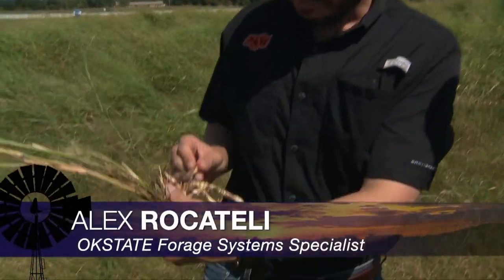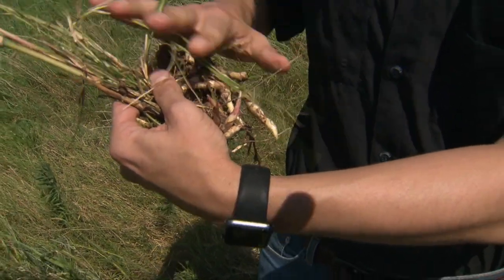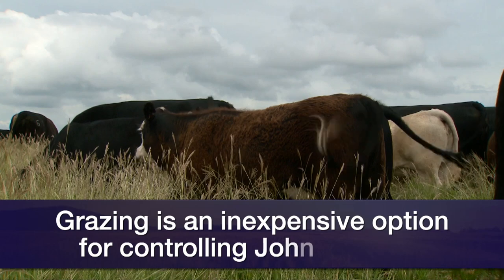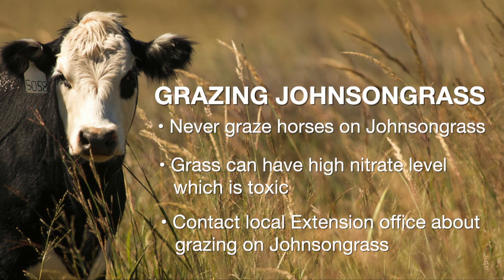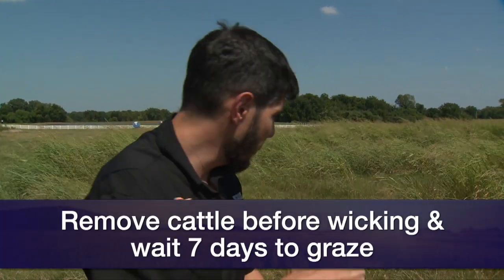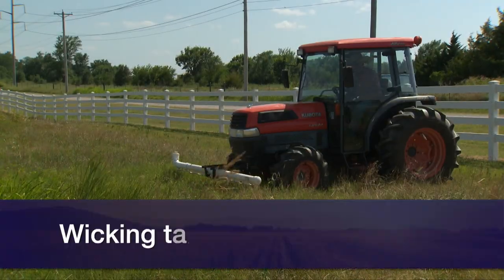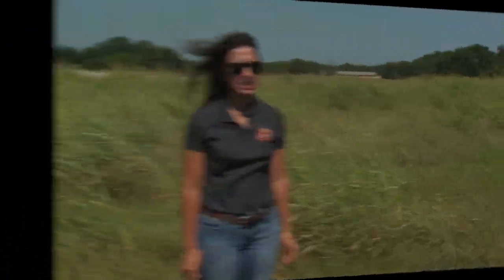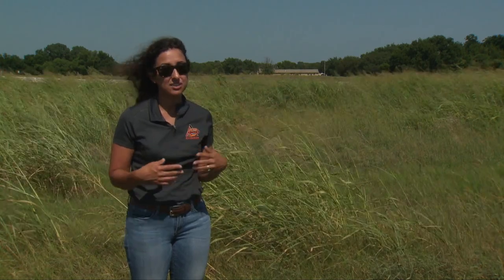The Basics of Wicking (7/20/19)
Alex Rocateli demonstrates how the practice of wicking is a more efficient way to control johnsongrass. Misha Manuchehri explains why wicking is a better use of herbicides.